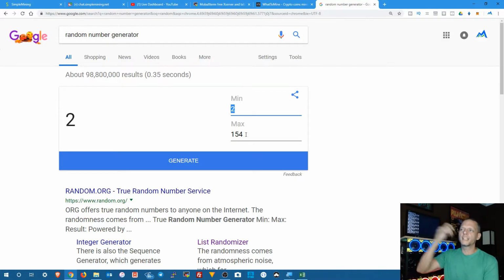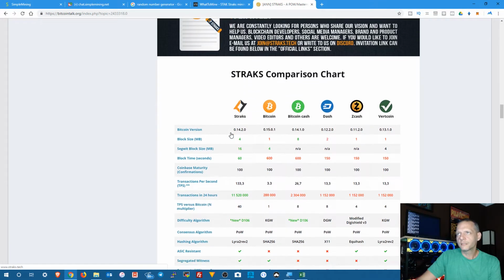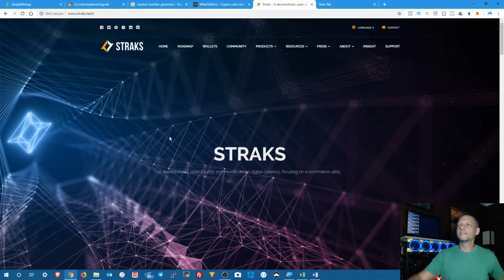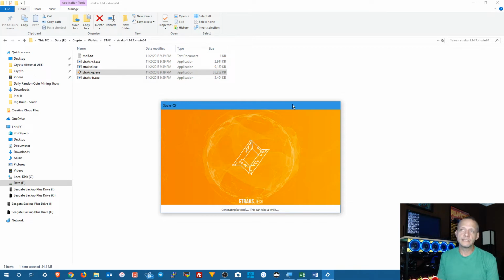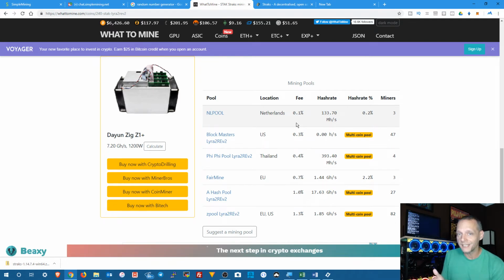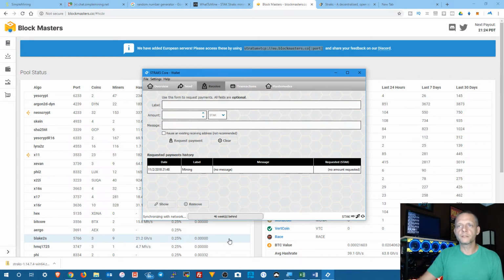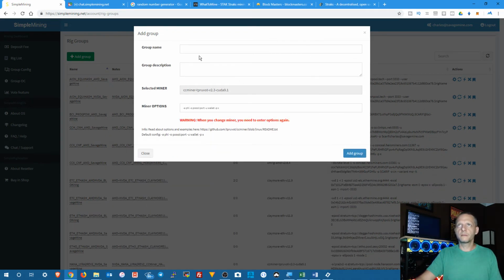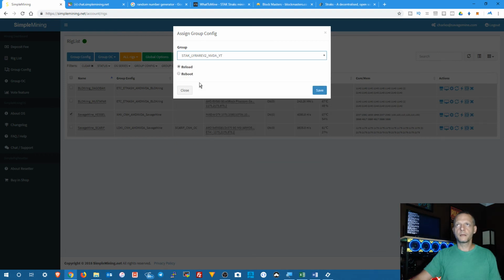RandomCoin Mining Show LIVE! ⛏ - STRAKS (STAK)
Here's the plan and rules | subject to change (and probably will):

⏰ End: 10:00 PM EST - so we can switch over to BrandonCoin's LiveStream!

I have a list of 154 GPU-mineable coins.

1. We'll go to the Google Random Number Generator and generate a number between 2 and 154.

To qualify, the Random Coin will have to:
 c. Have a working Miner Program (Windows or smOS).

2. Whatever we land on, we'll go through all the steps to mine it!

3. No matter what, we'll stop at 10 PM EST so we can head over to BrandonCoin's LiveStream!